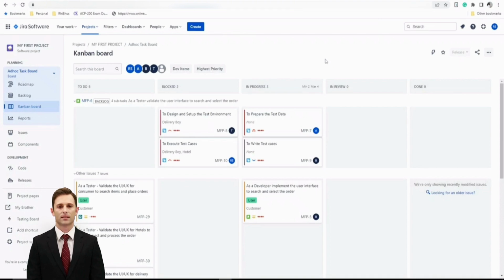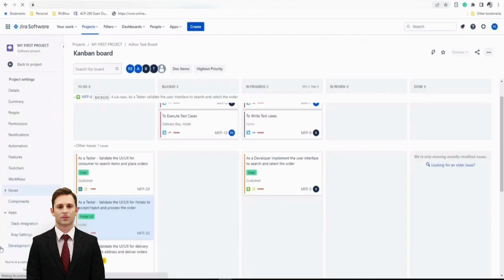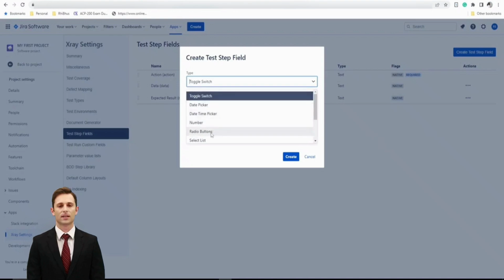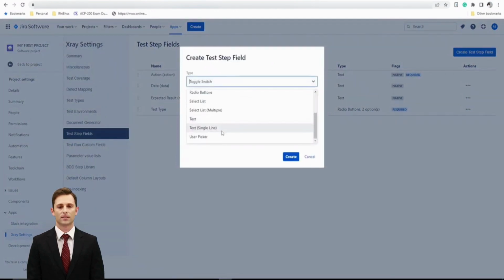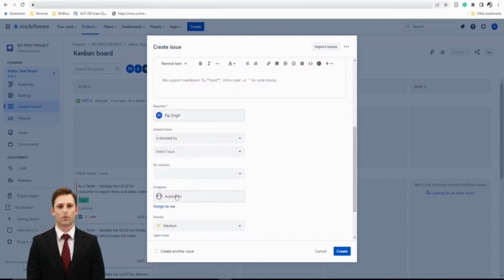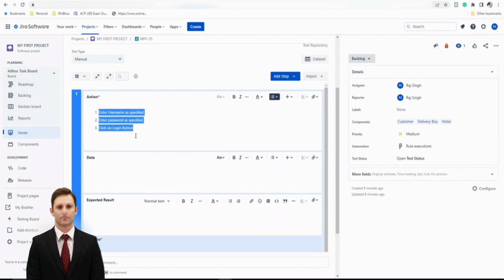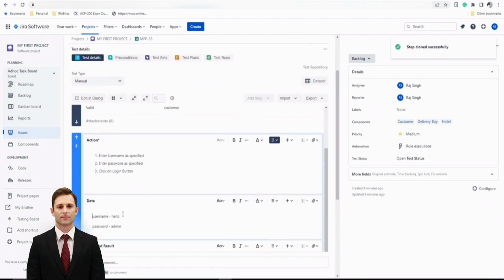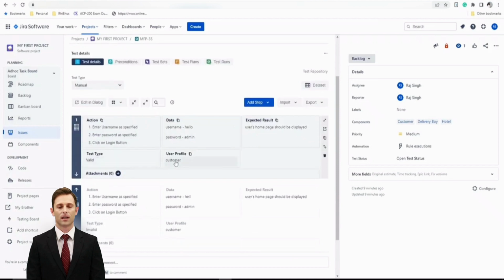How To Optimize Your Xray Issue Types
The most important thing, of course, is to start creating the custom fields in the Xray instance and then use them when writing the test cases. But what would be the scenario where you would need a custom field? In this video, I explain how you can customize and optimize your Xray issue types to fully support the given test context.